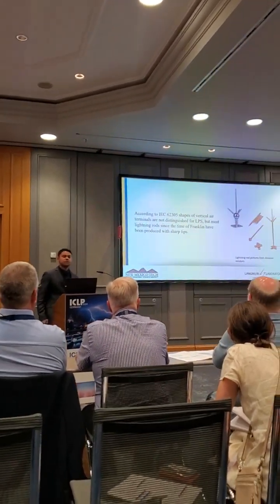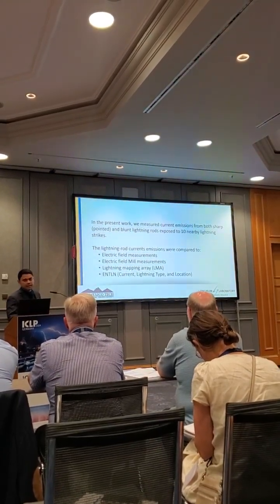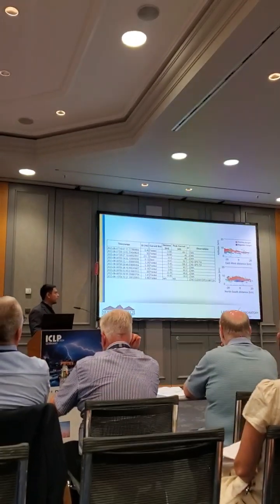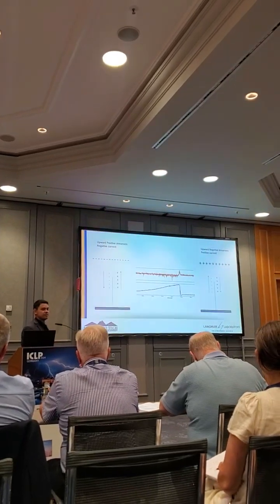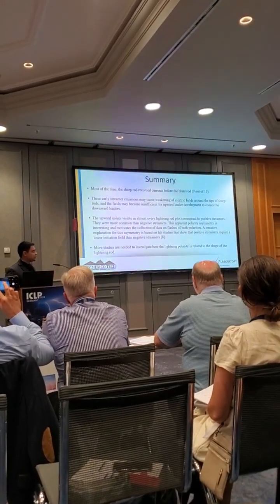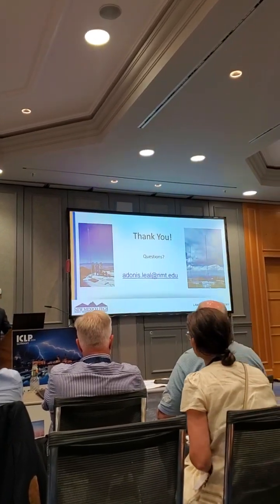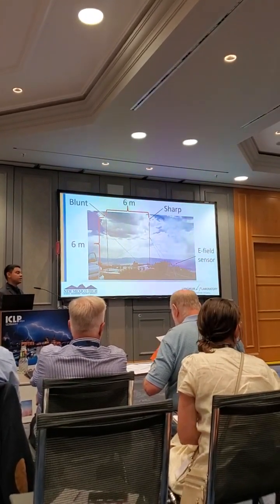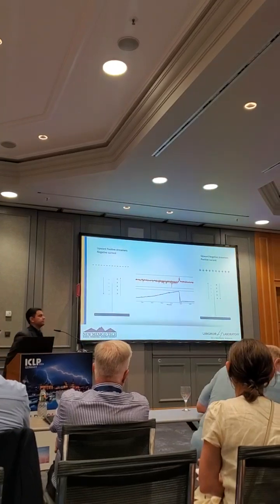Revisiting The Importance of Air Terminal Shapes for Lighting Protection Systems (ICLP - 2024)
Paper presentation at the 37th International Conference on Lightning Protection (ICLP 2024) in Dresden, Germany.

Thank you to all co-authors: Chloe Avitia, Lauren Hall, Olivia Cantrell, Jacob Wemhoner, and Richard Sonnenfeld.